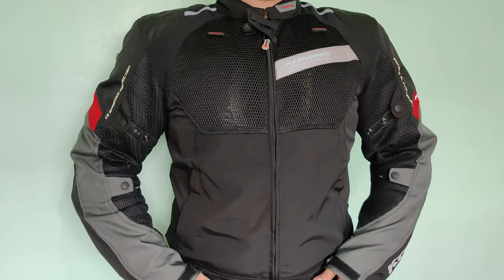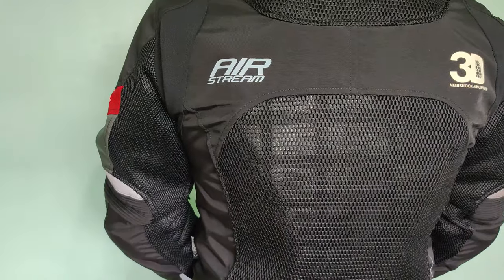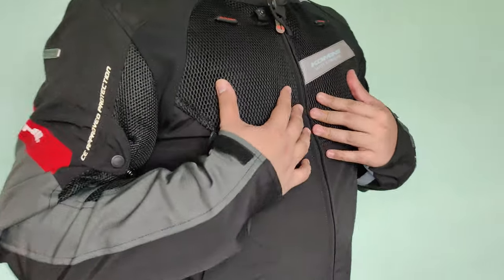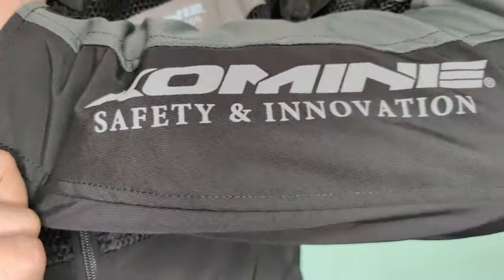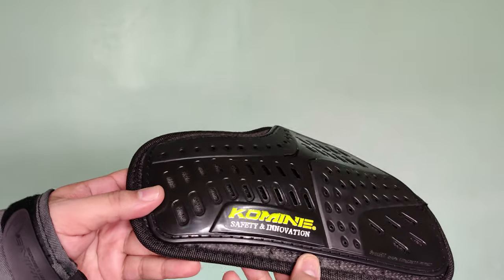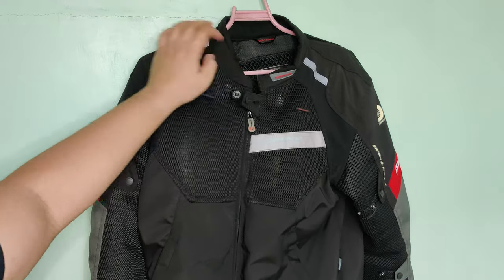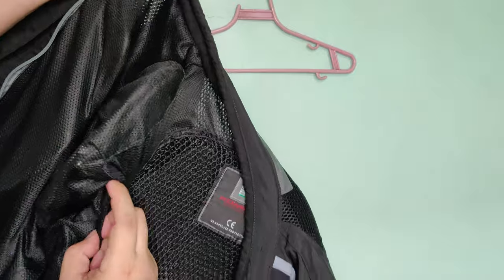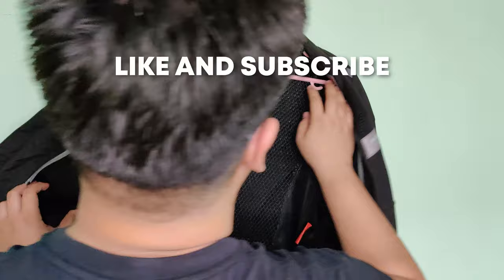KOMINE JK-079 RIDING JACKET - SULIT? FAKE? PADDED/ARMORED?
Nabili ko sa Tabang, Bulacan for 3500 pesos